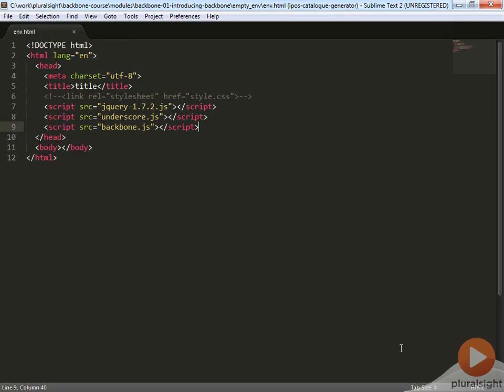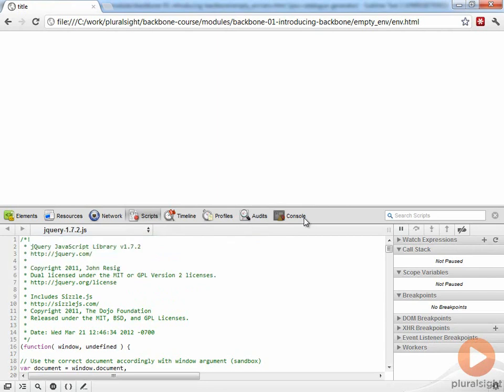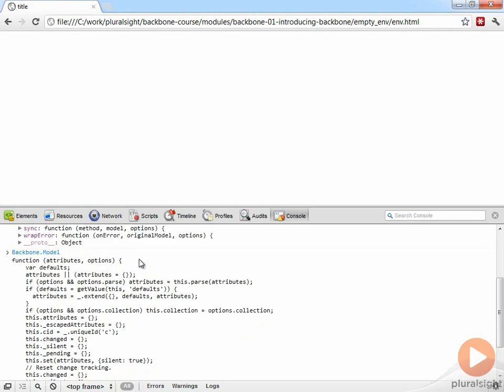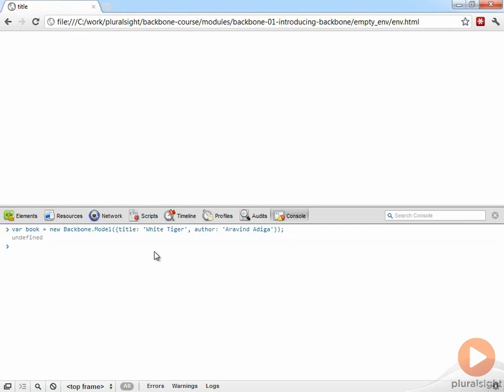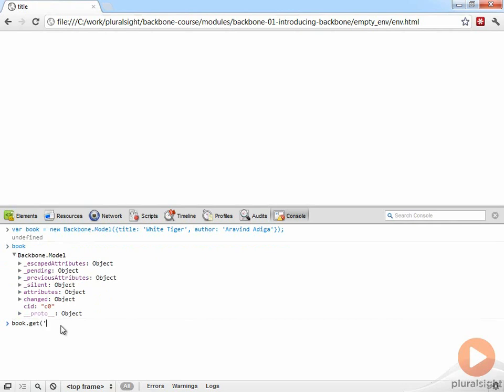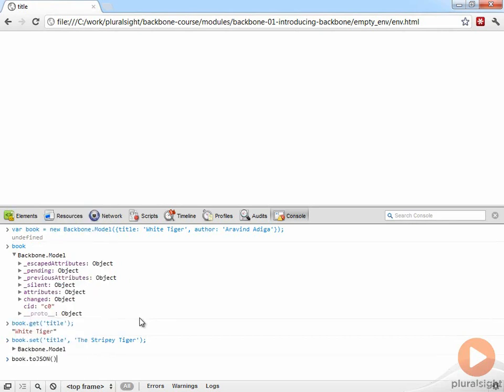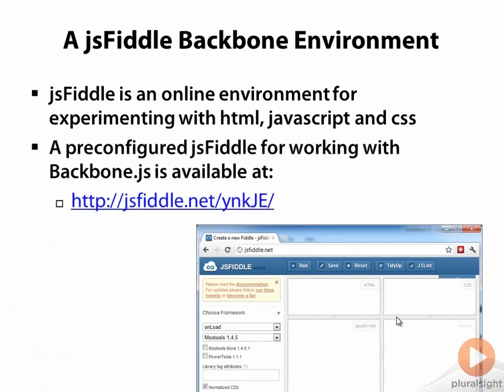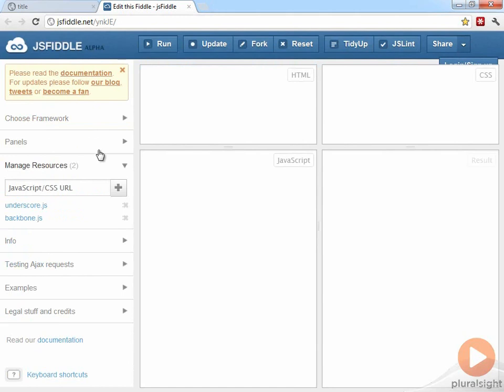4 - Minimal Backbone js Environment